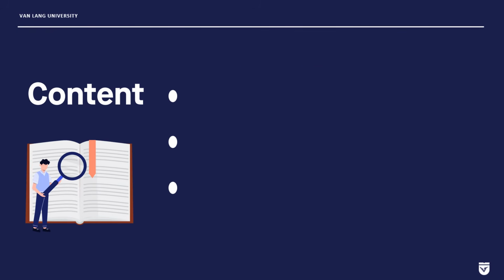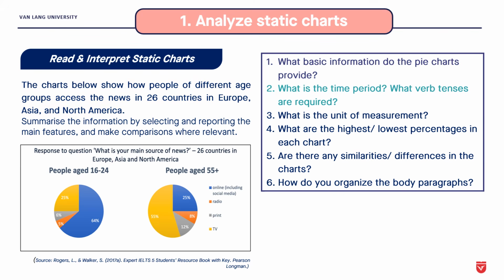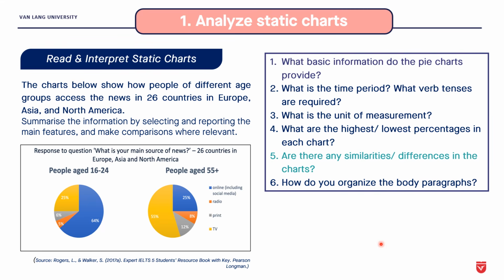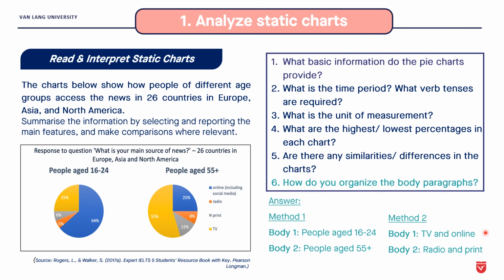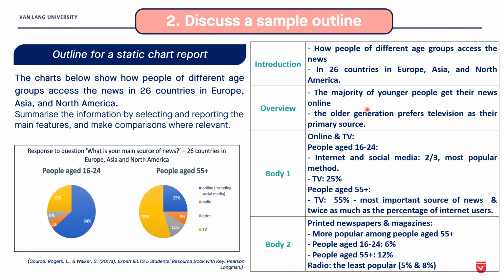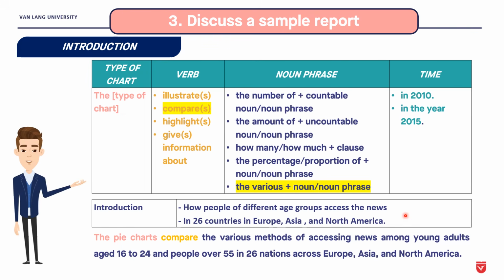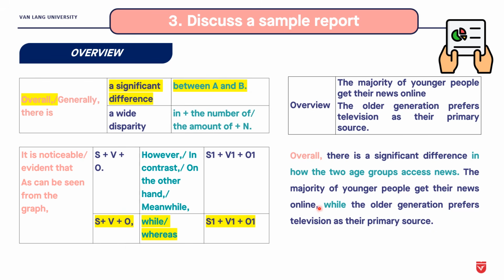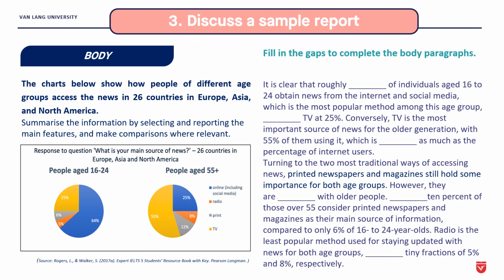Lesson 4_Writing Task 1_Static chart_part 2